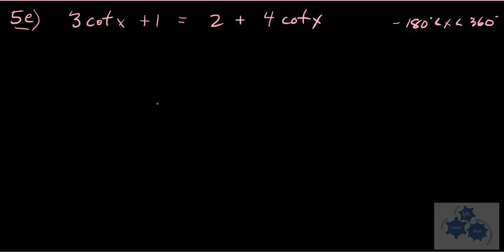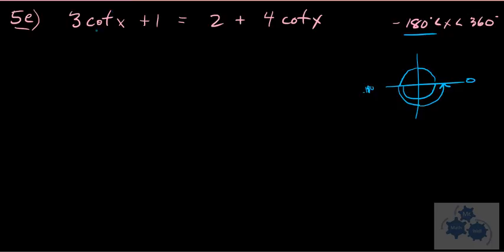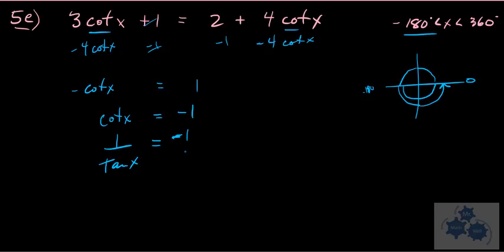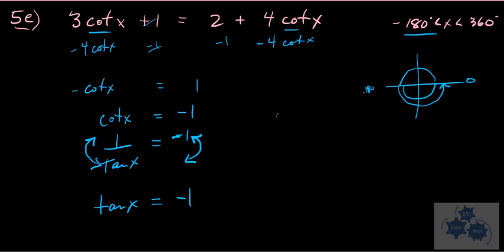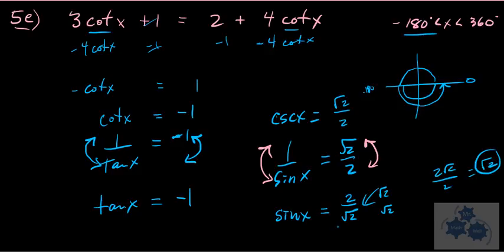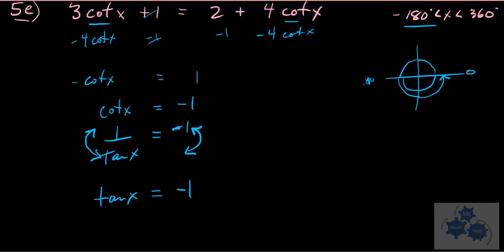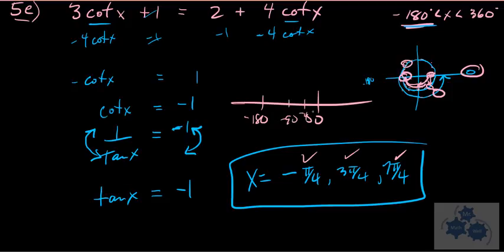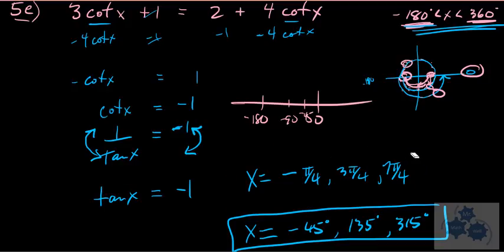PC 30 4 4 Trigonometric Equation example